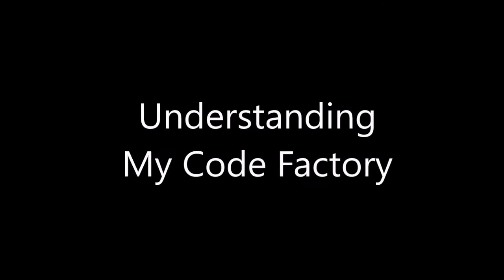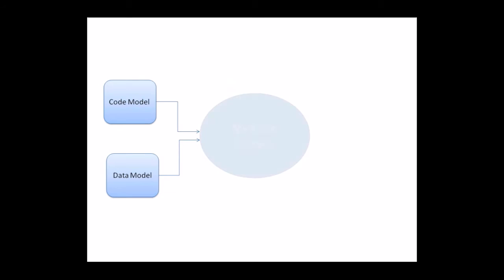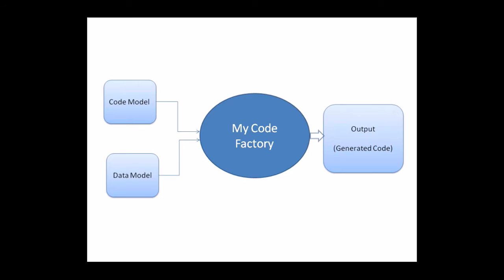Understanding My Code Factory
This video briefly explains how My Code Factory works.

It is mainly intended for people in IT (Software Developers/Engineers/Architects).
My Code Factory is an innovative way of Software Development based on Code and Data Models.
for more details.